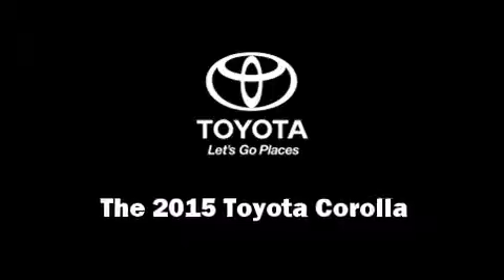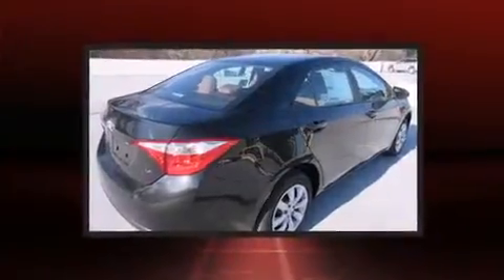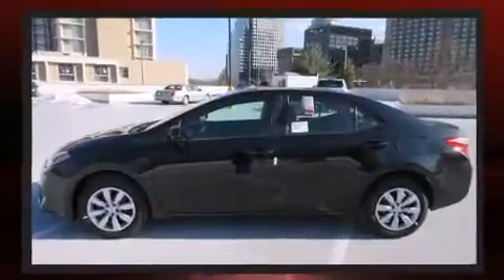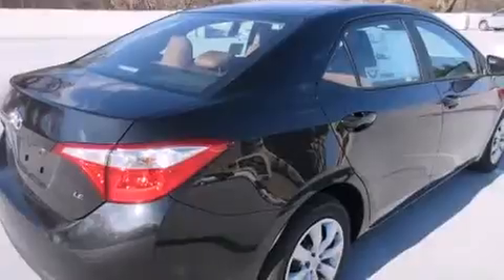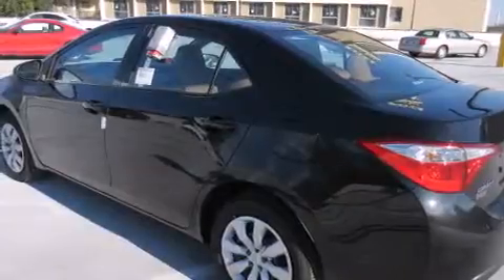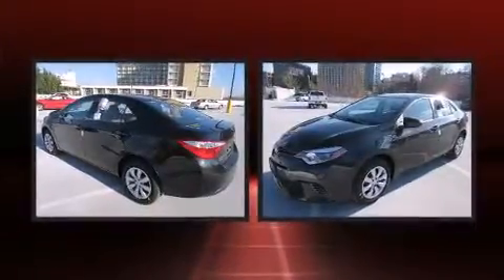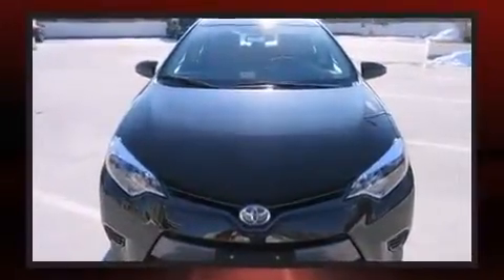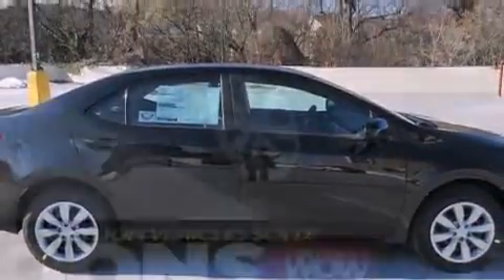2015 Toyota Corolla LE in Arlington, VA 22207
Step into the 2015 Toyota Corolla. This 4 door, 5 passenger sedan offers the latest in technological innovation and style. Smooth gearshifts are achieved thanks to the 1.8 liter 4 cylinder engine, and for added security, dynamic Stability Control supplements the drivetrain. Toyota infused the interior with top shelf amenities, such as: 1-touch window functionality, a trip computer, air conditioning, power door mirrors and heated door mirrors, power windows, remote keyless entry, and cruise control. You and your passengers will enjoy the stereo system, which includes a CD player with MP3 capability, steering wheel mounted audio controls, and 6 well positioned speakers. Toyota ensures the safety and security of its passengers with equipment such as: dual front impact airbags, front SIDE impact airbags, traction control, ignition disabling, and ABS brakes. Brake assist technology provides extra pressure when applying the brakes. We pride ourselves in consistently exceeding our customer's expectations. Please don't hesitate to give us a call.